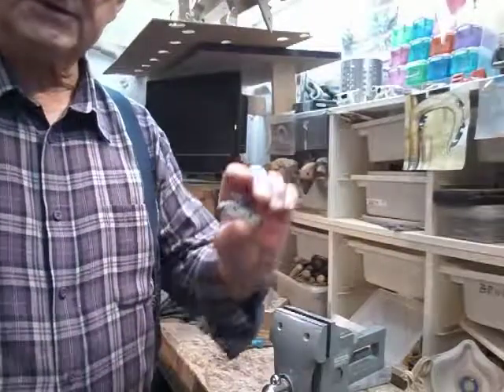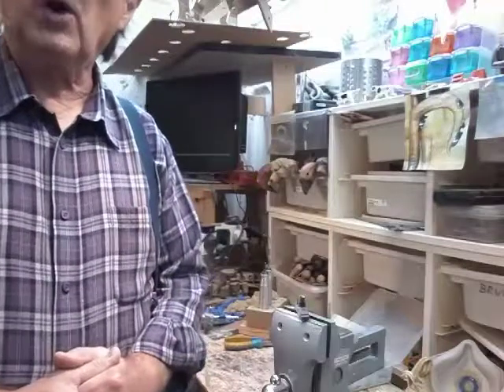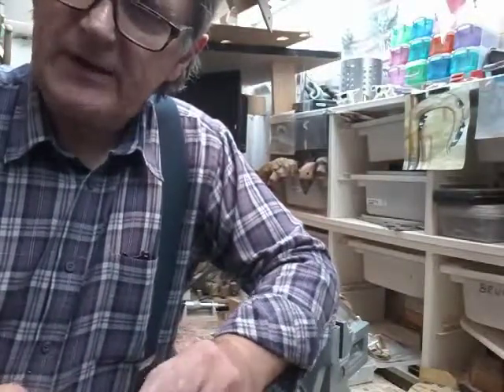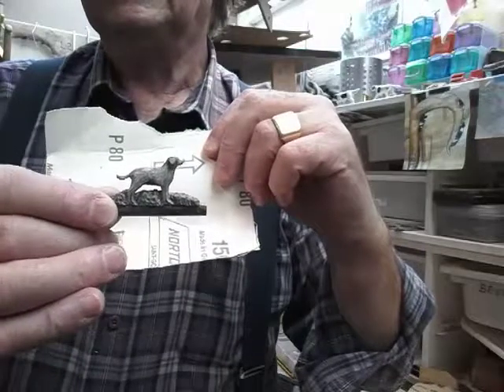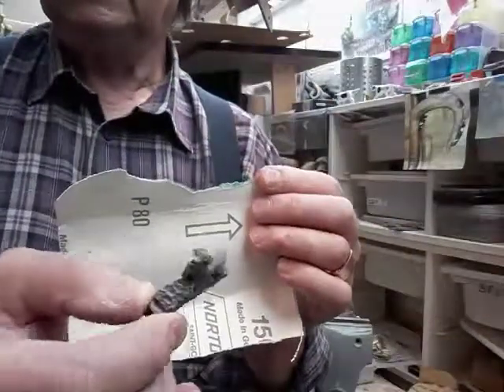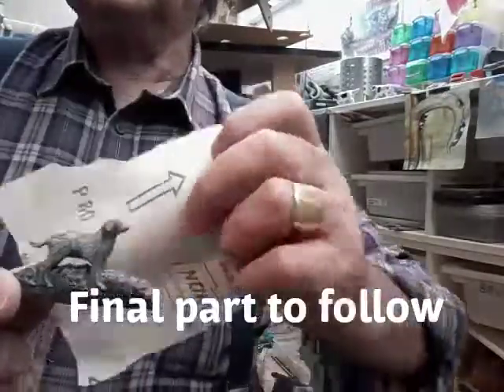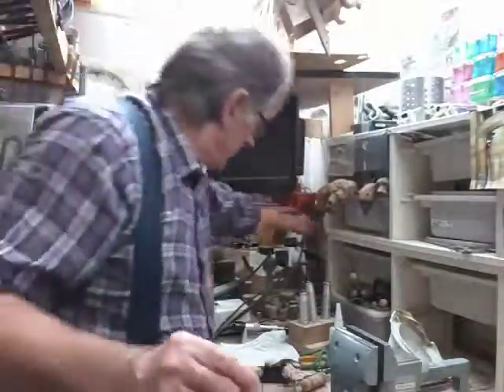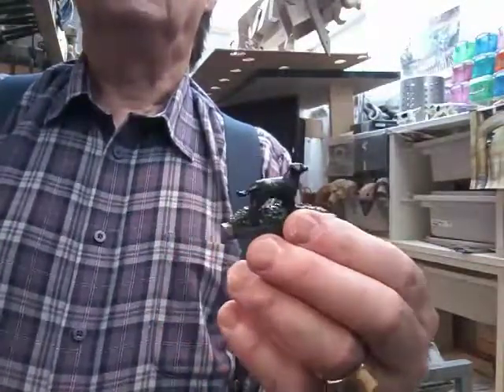Part 5 and final part Carving a Labrador for a crook